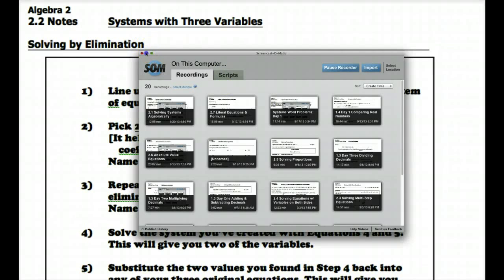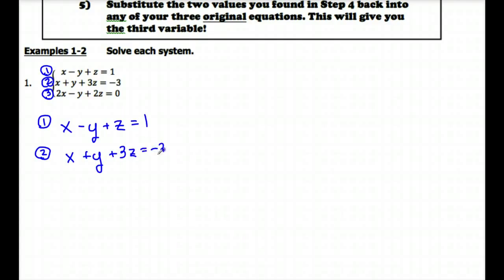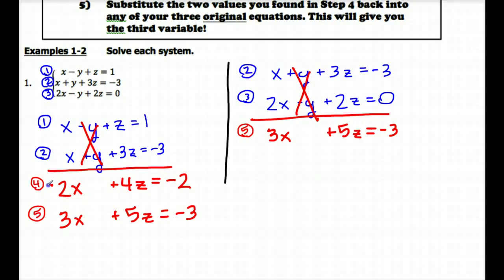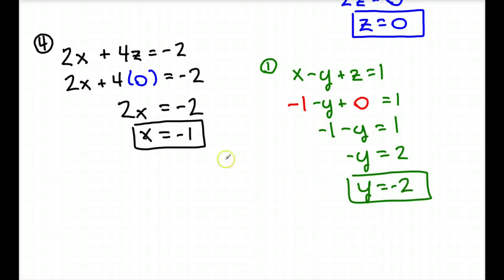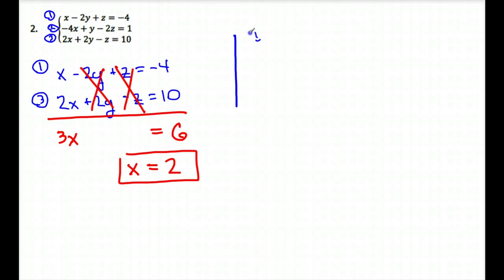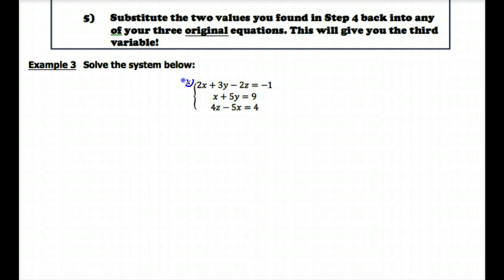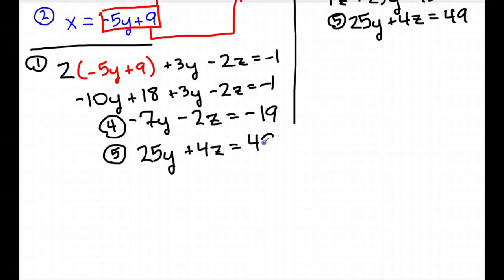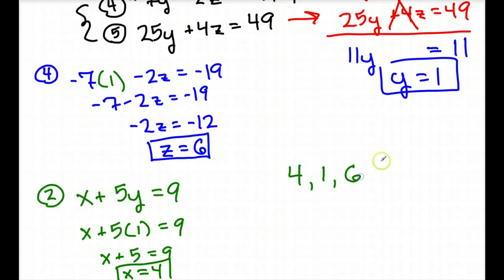2.7 Systems with Three Variables